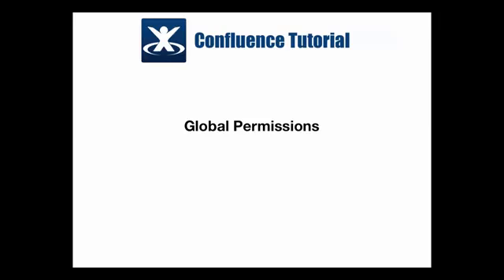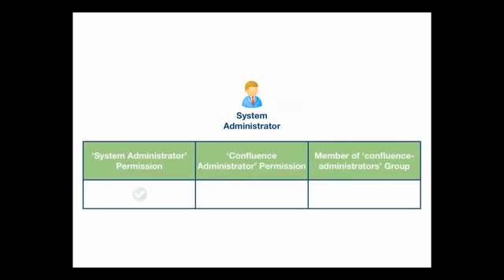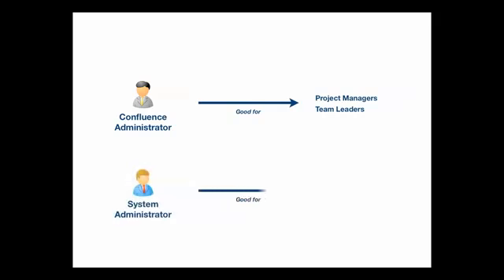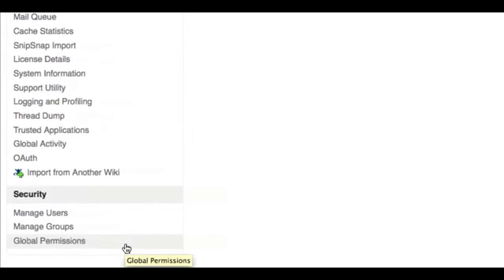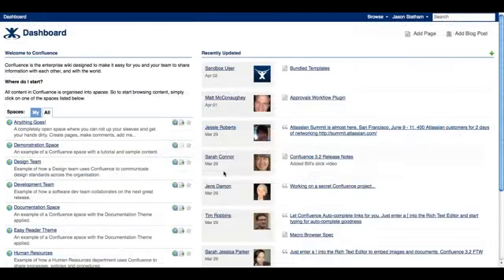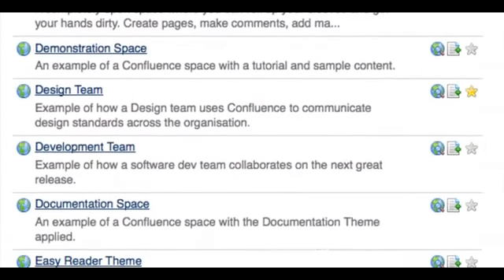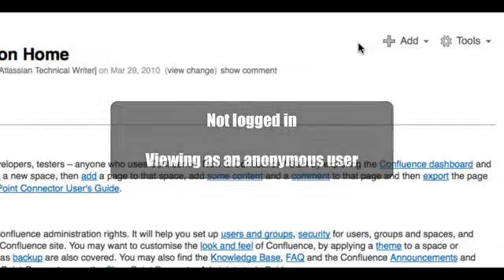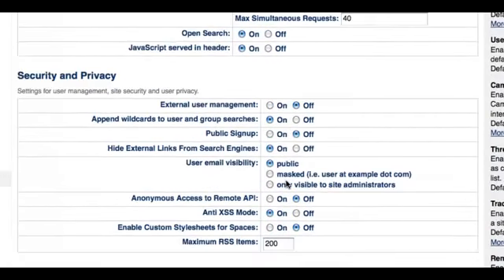eLearn: Confluence Global Permissions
Confluence Global Permissions